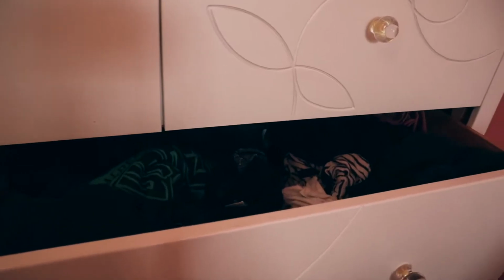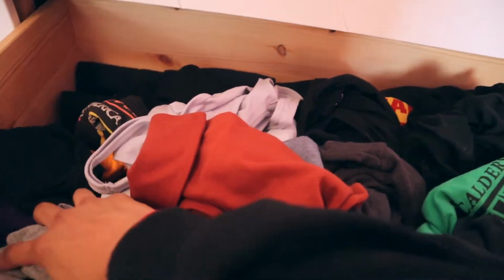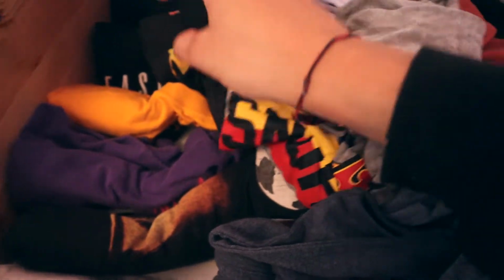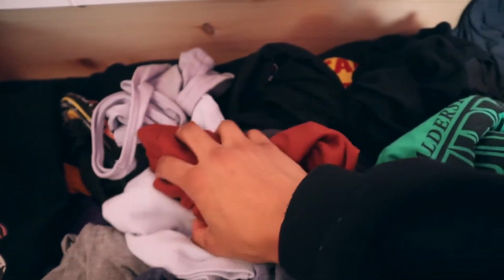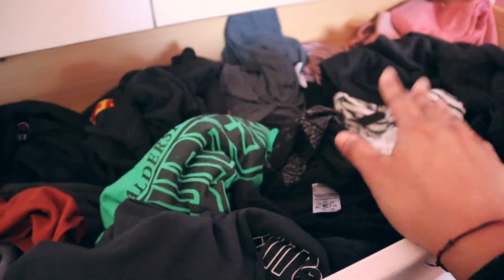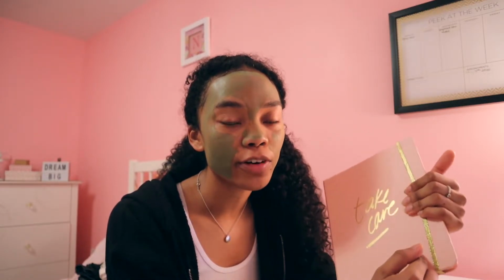weekly reset routine|getting my life together, planning, organization, decluttering & self care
hi everyone! today I will be showing you my weekly reset routine. This includes somethings like a digital declutter, planning, organizing, and self-care. I actually filmed this video a month ago but I have been super overwhelmed with my personal life and also my external hard drive broke so I have not been able to post. Even though this video is kinda old I still hope you enjoy it. Thank you soooo much for supporting me, love you all xo Nikki ❤️❤️❤️

FAQ
✩ what is your ethnicity? chinese and jamaican

xoxo nikki